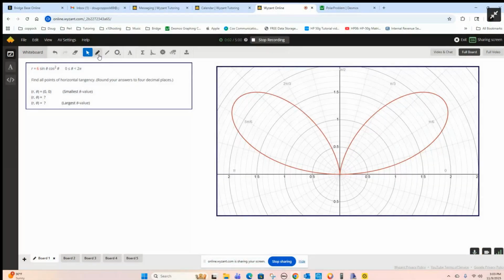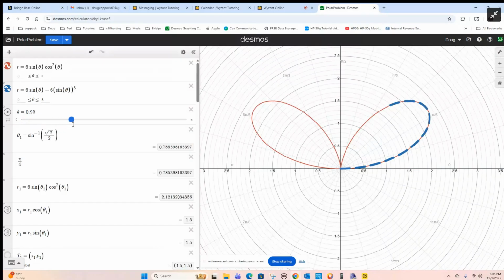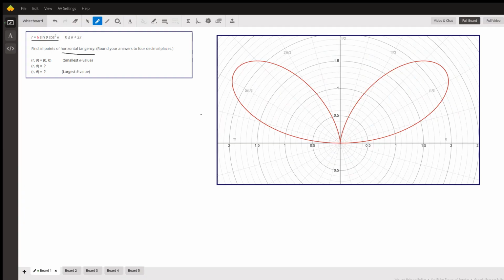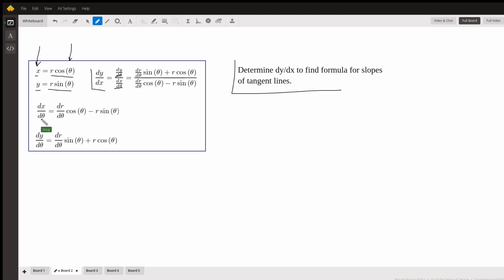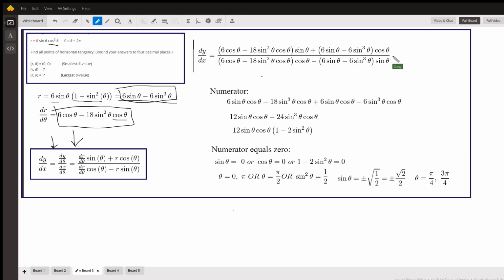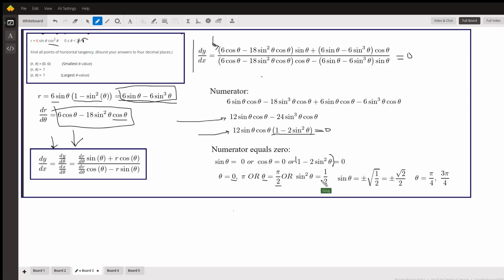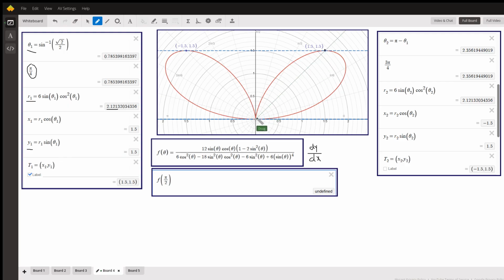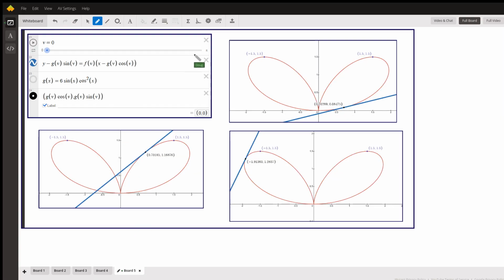Determine points on a polar curve where the tangent line is horizontal.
Question: Calculus problem: Find all points of horizontal tangency. (Round your answers to four decimal places.)
r = 6 sin 𝜃 cos2 𝜃      0 ≤ 𝜃 ‹ 2𝜋Find all points of horizontal tangency. (Round your answers to four decimal places.)(r, 𝜃) = (0, 0)            (Smallest 𝜃-value)(r, 𝜃) =  ? (r, 𝜃) =  ?                 (Largest 𝜃-value)

Answered By:

Doug C.

Written Explanation:

A student stumbled on this question posted years ago and asked if I could provide an explanation. Here is the Desmos graph used in the video answer